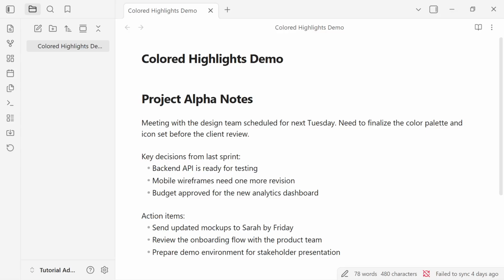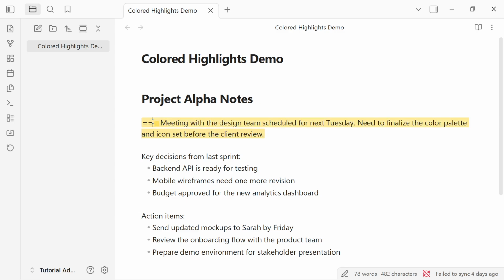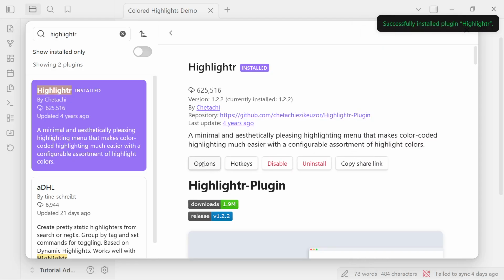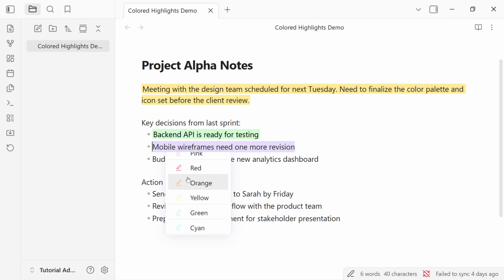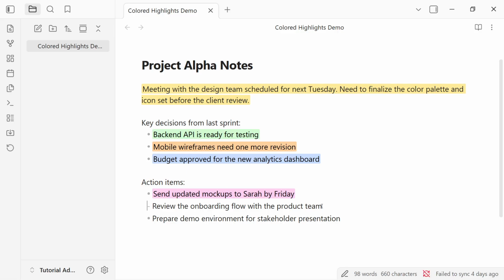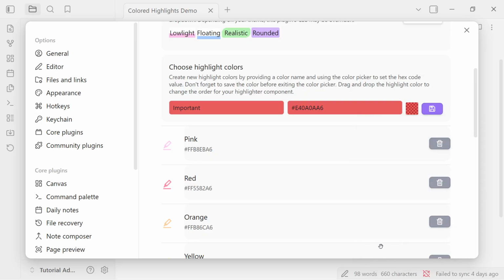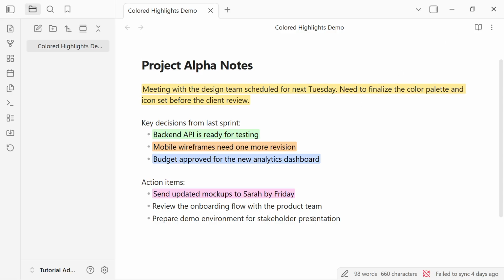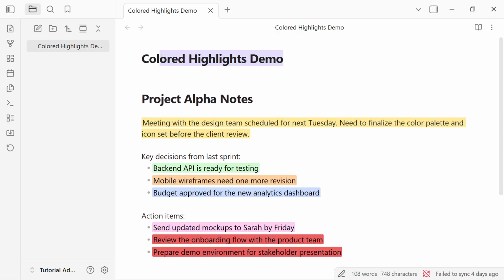How to Use Colored Highlights in Obsidian (Multi Color Options)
If you use Obsidian to manage project notes, plain text can make important lines easy to miss. This tutorial is for anyone who wants a clearer way to mark tasks, updates, or priorities without leaving their note. By the end, you’ll know how to create basic highlights, install Highlightr, apply multiple colors, and set up a custom red highlight with a shortcut.

Covered inside:
→ Opening the Colored Highlights Demo note and using built-in highlight markup with equal signs
→ Installing and enabling the Highlightr community plugin from Obsidian settings
→ Applying green, orange, and blue highlights to selected lines from the plugin menu
→ Opening the Highlightr color menu through the command palette instead of right-clicking
→ Creating a custom highlight color called Important in the plugin settings
→ Assigning Control + Shift + H as a hotkey and using it on selected text

Which color would you actually use most in your notes: green, orange, blue, or the custom Important red?
If you set up a shortcut, would you rather trigger highlights from right-click, command palette, or hotkey?